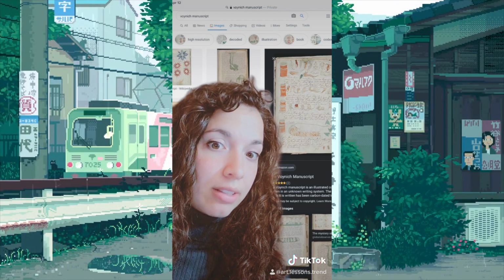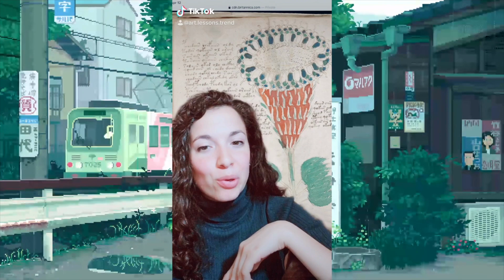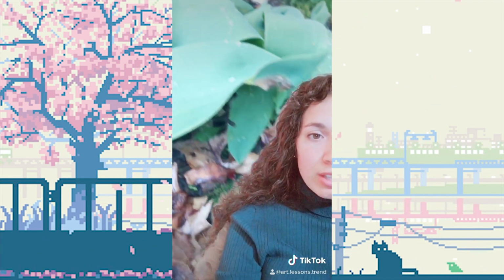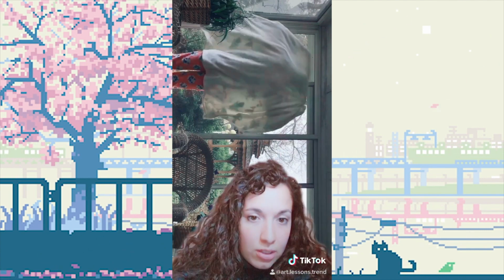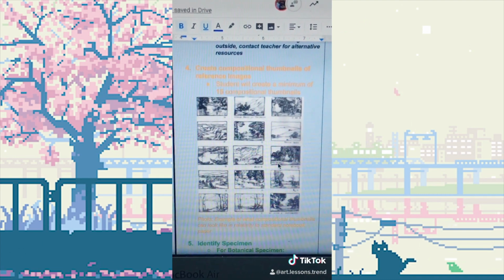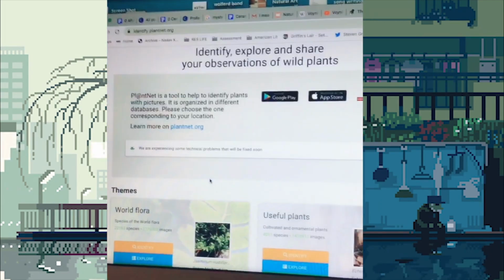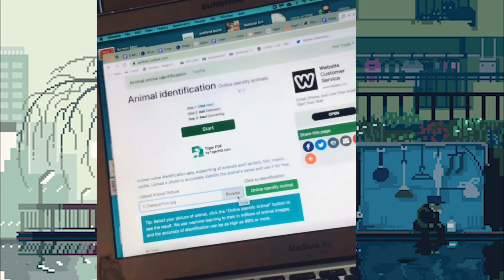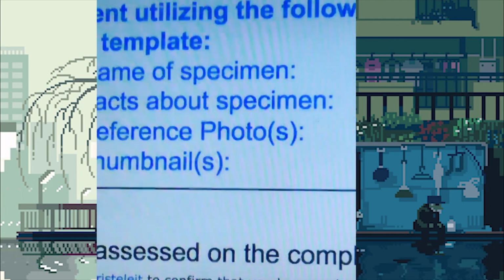Art Lesson: Nature Art Book; (Pt 1)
Lesson Steps (Part 1)
1. Watch this video...
Yay, you're already doing it!

2. Take a minimum of 12-15 reference photos of the wildlife in the area...
Photos should ideally be “close up” images
Student must make sure to have at least 5 separate specimen documented out of their 12-15 reference images
Note: If a student is unable to go outside, contact teacher for alternative resources

3. Create compositional thumbnails of reference images...
Student will create a minimum of 15 compositional thumbnails
(They don’t have to be huge, just neat and detailed enough!)

4. Identify a Minimum of 5 Specimen
For Botanical Specimen: Student will use the to upload and research their botanical images

For Zoological, Entomological, etc. Specimen: Student will use the website animal.toolpie.com to upload and research their zoological images

5. Upload reference photos, compositional thumbnails, and specimen information into one Google Document utilizing the following general template:
Reference Photo(s):
Thumbnail(s):
Chosen specimen:
Facts about specimen:

* If thumbnails are all on one page, simply take a picture of the entire page and insert it at the end of the Google Doc.

Closing: Requirements Review...
* Min 12-15 ref photos
* Min 15 thumbnails
* Min 5 chosen specimen & their
  identifications
* Min 2 facts about each chosen specimen

Notes:
Background pixel-art by Artist: 1041uuu

also, hieroglyphic is pronounced hi·er·o·glyph·ic (not how I said it, LOL)